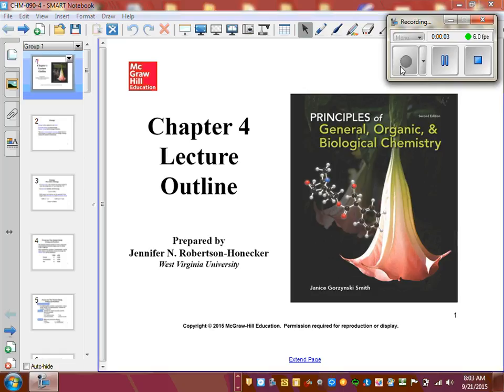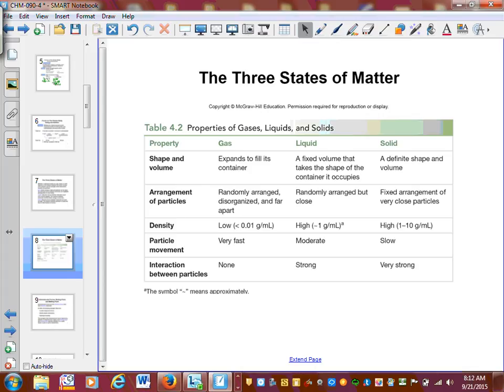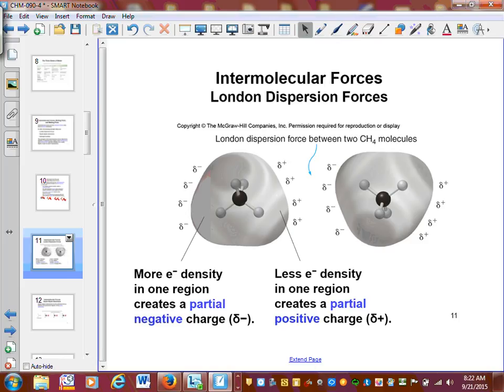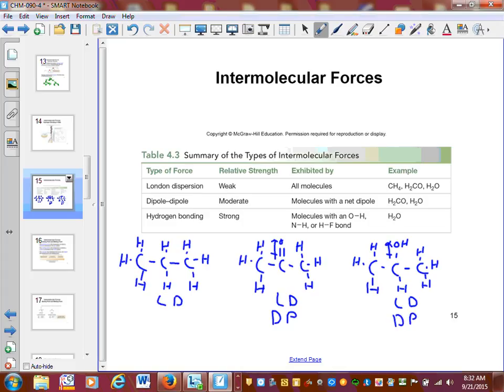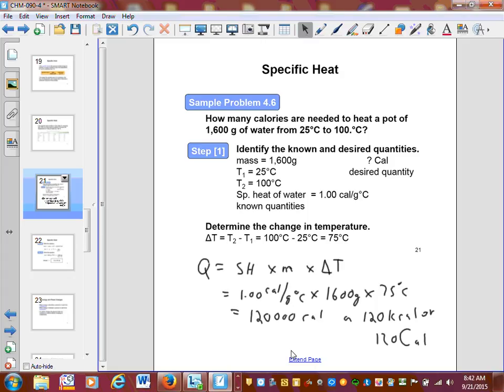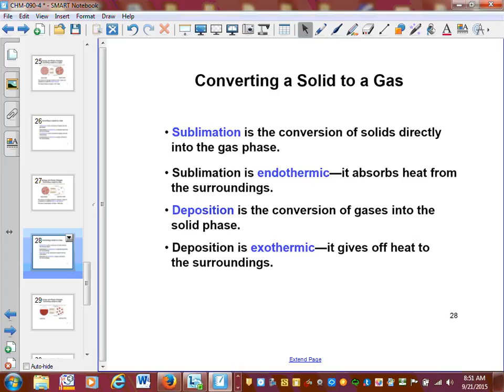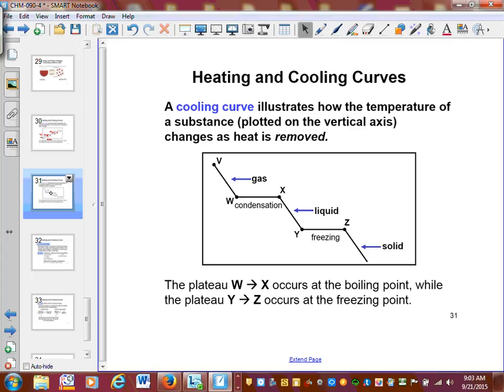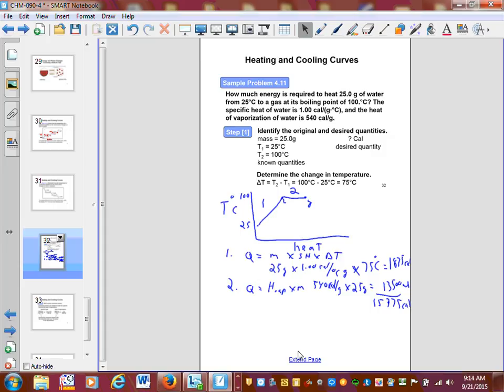CHM 090-chapter 4